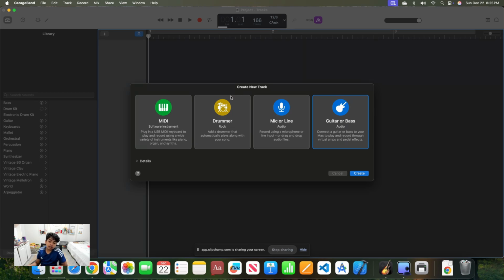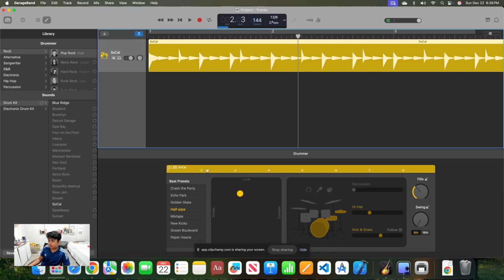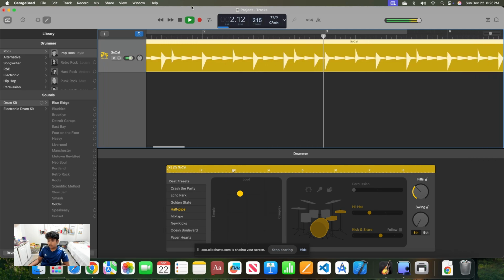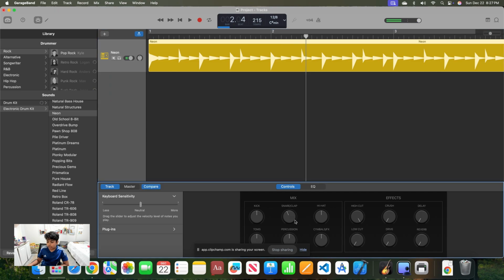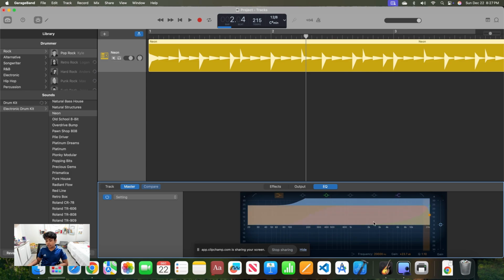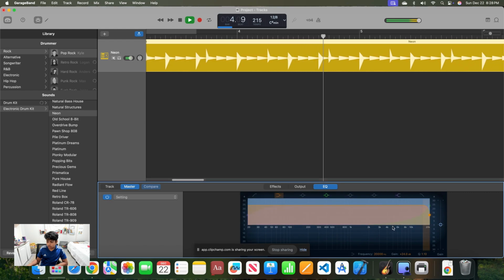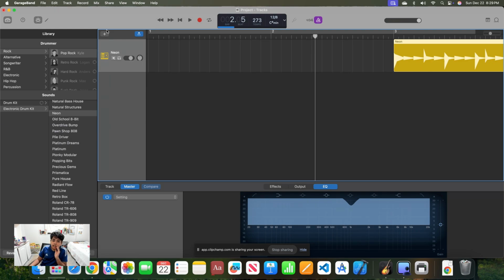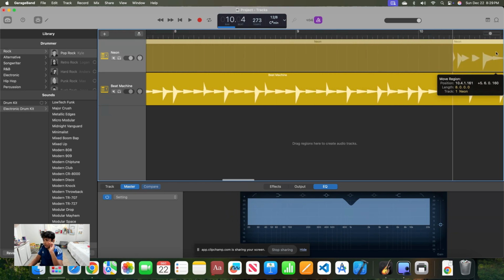How to use garage band in Mac mini (basic) no instrument needed!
Hello! just ignore the first bit that was a mistake but I guess it should be a blooper and and anyway this is about the garage band.